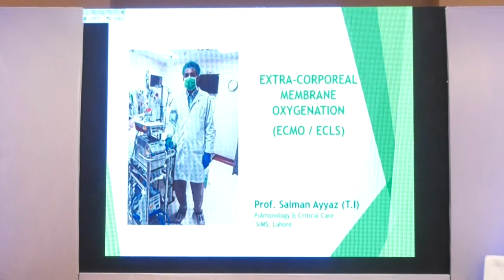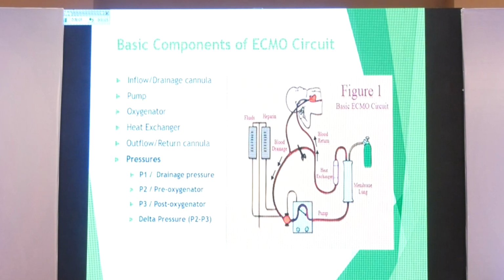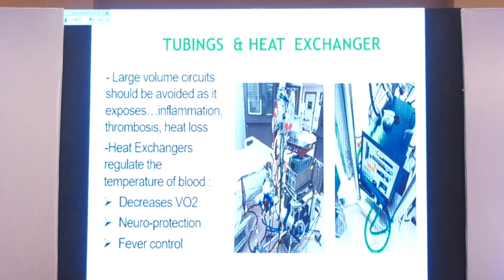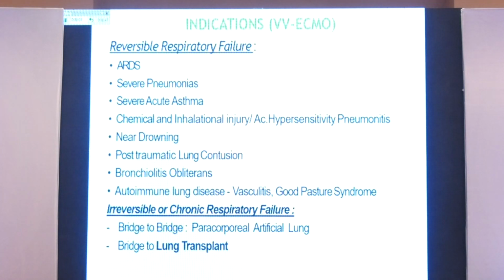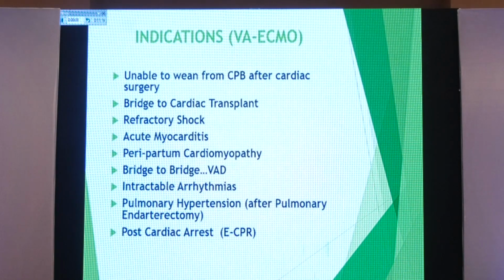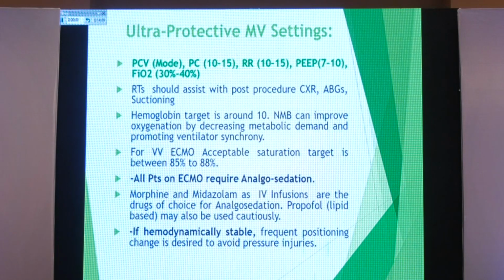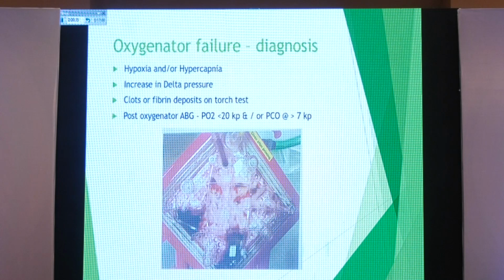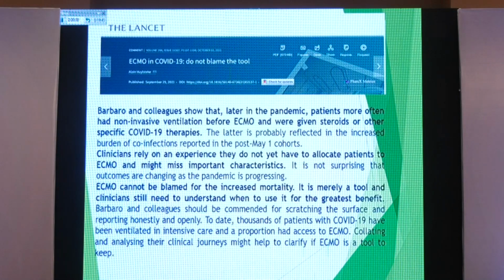ECMO Emplacement (Dr. Salamn Ayaz)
Session - 3B 20/04/2024